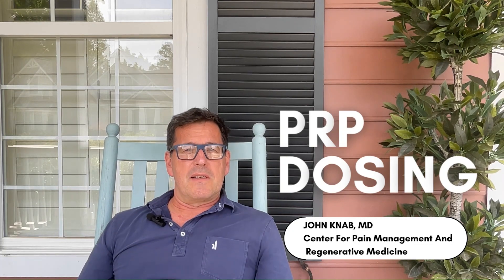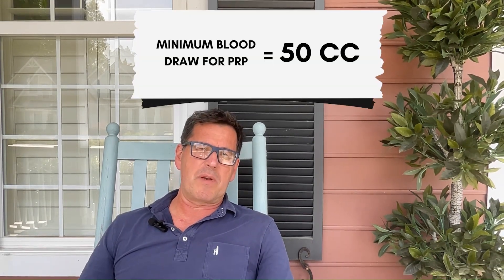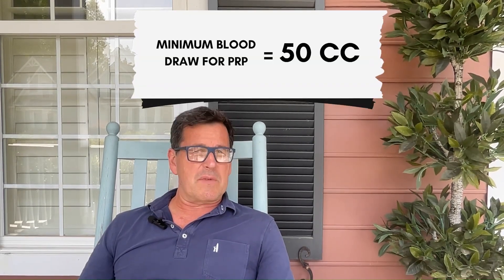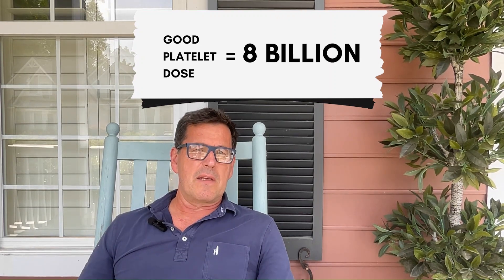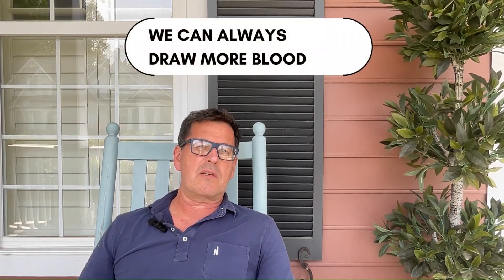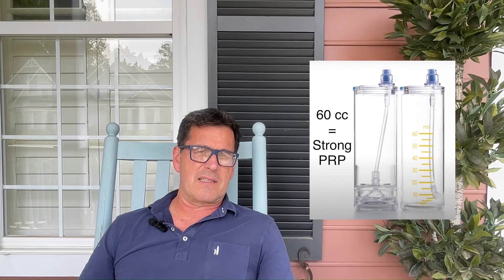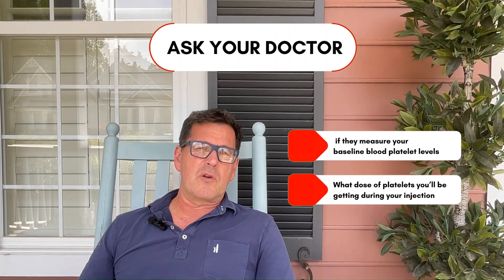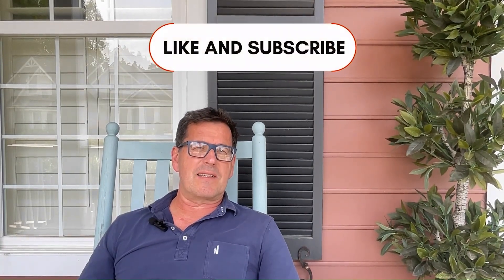PRP Dosing --- Are You getting WEAK PRP???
If you are considering PRP (platelet rich plasma) for  a joint or spinal condition and need to make sure that you are getting a good dose of platelets.  Just like any medication, the dose matters!